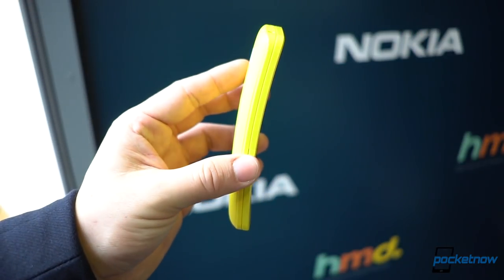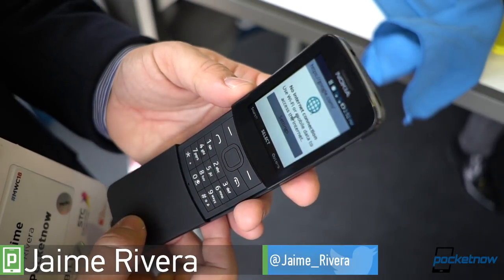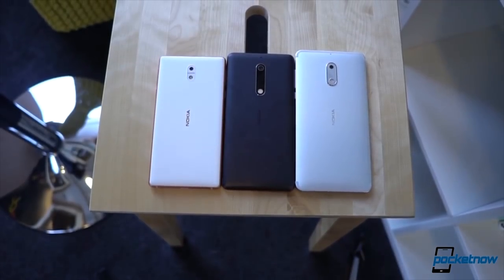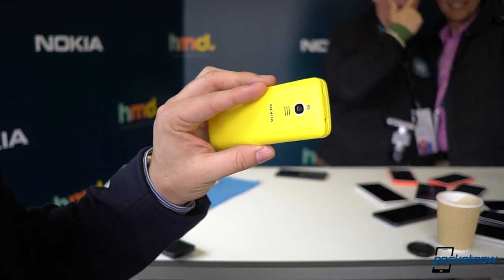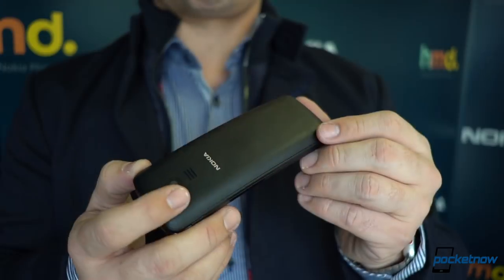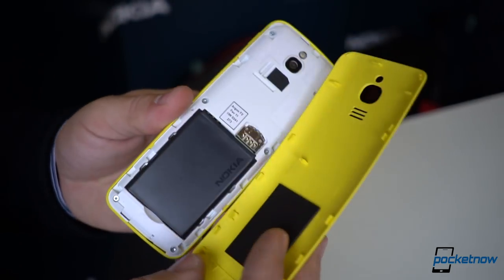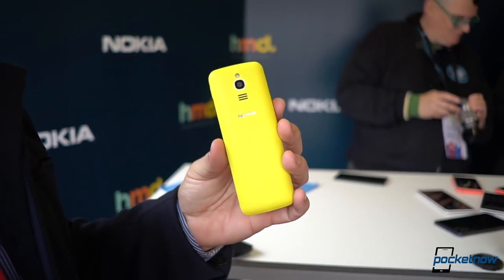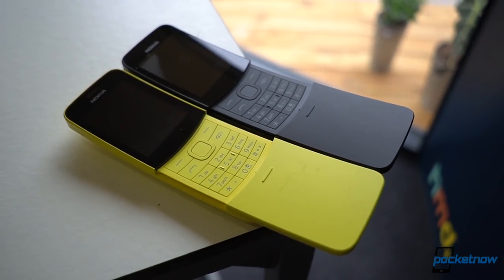I want that Banana Phone! Nokia 8110 Hands-on | Pocketnow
Invisible Shield Glass Curve Elite for Samsung Galaxy S9 and S9+

What you see here may look like a banana phone, but what I see here opens the door to one of my favorite movies of all time. Fun fact, I saw this scene in the Matrix back in 1998, and I immediately went crazy trying to buy this phone.. And never could. I'm Jaime Rivera with Pocketnow here with some late coverage from MWC 2018, and lets talk about the reboot to the Nokia 8110.